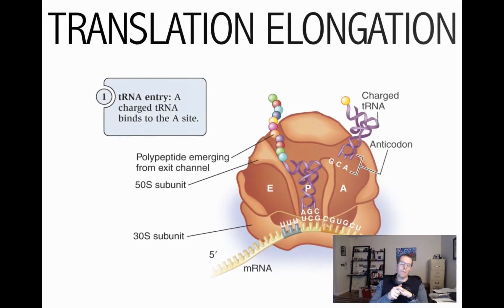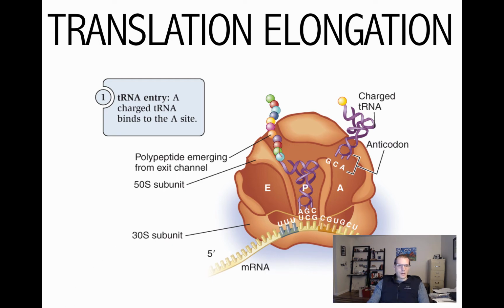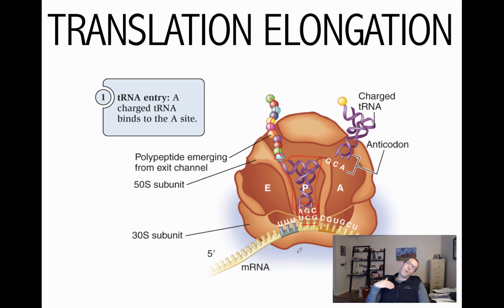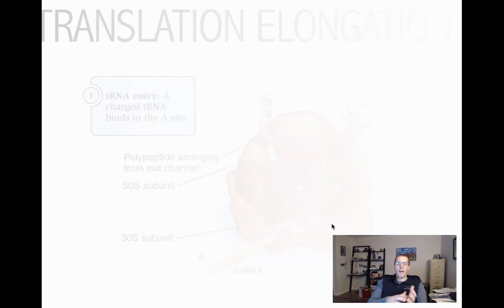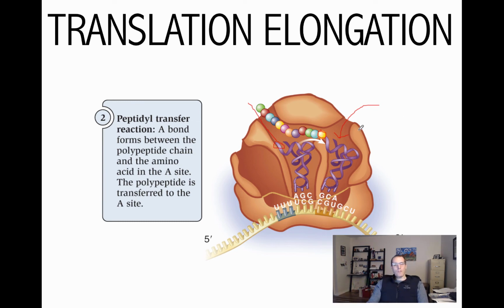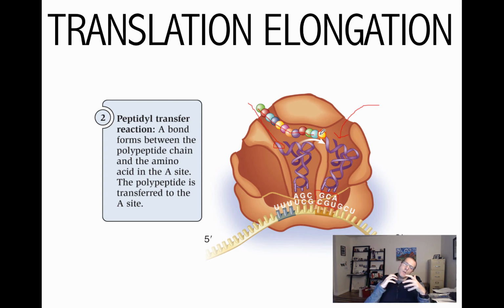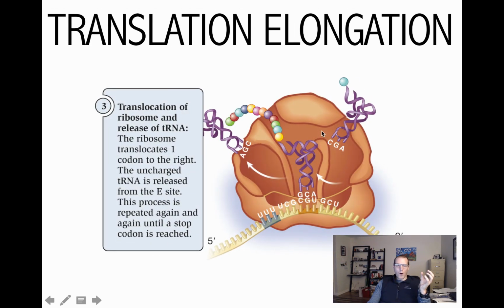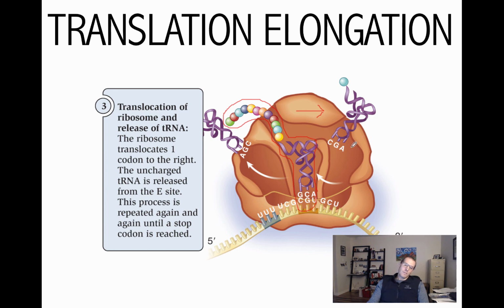OGB1 Week 13 P6